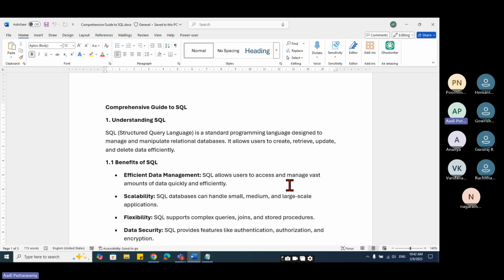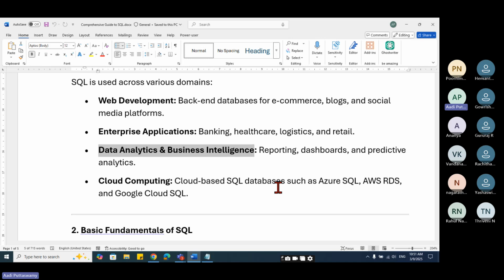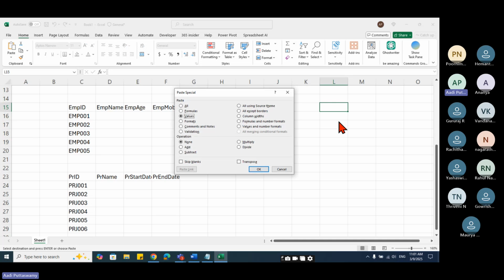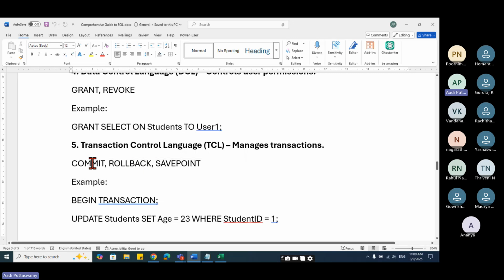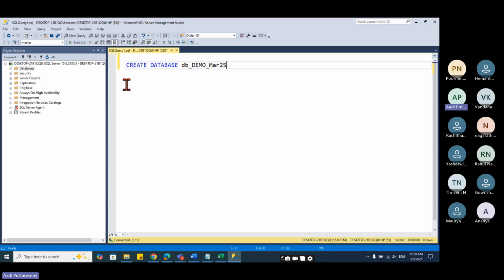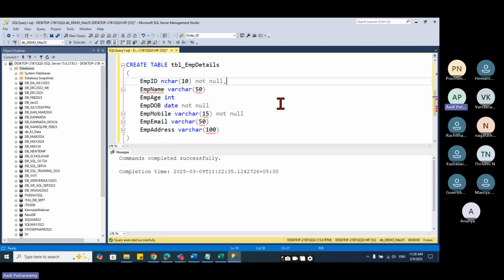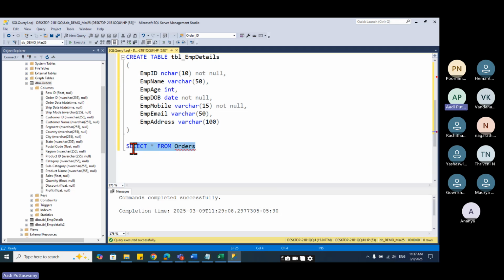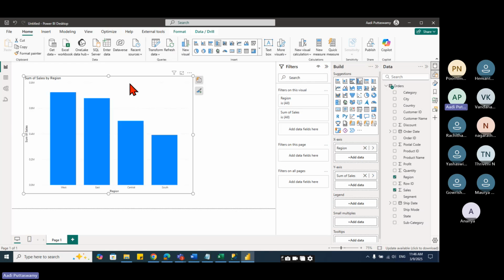SQL Server Masterclass Day 2 | Extract, Manage & Query Data Like a Pro! | Women’s Day Special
📢 Welcome to Day 2 of the Free SQL Server Masterclass – Women’s Day Special! 💻🌸

🔹 What You’ll Learn in This Session:
✅ SQL Language & Query Fundamentals – Understand how SQL works in real-world applications.
✅ Extracting & Managing Data Efficiently – Learn how to retrieve and manipulate datasets like a pro.
✅ Data Types & Importing Data – Master the different data types and techniques for importing data.
✅ Writing Basic Queries & Filtering Data – Hands-on practice with structured query writing.

SQL is a must-have skill for careers in Data Analytics, Business Intelligence, Software Development, and Database Administration. This session will take you a step closer to mastering SQL for professional success!